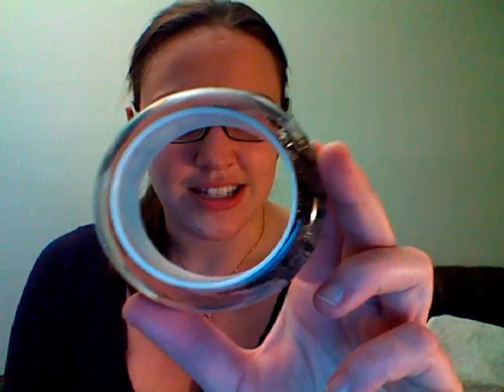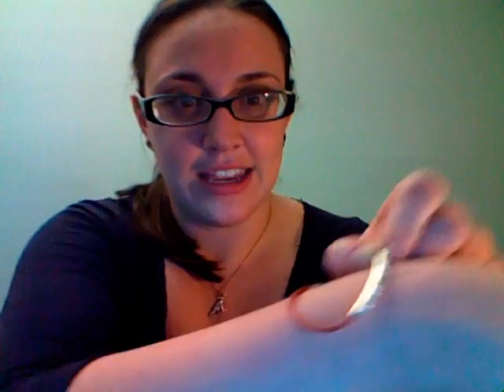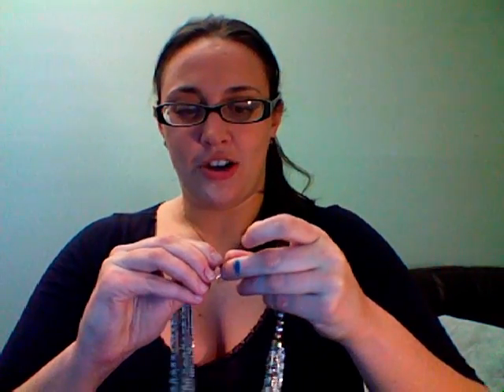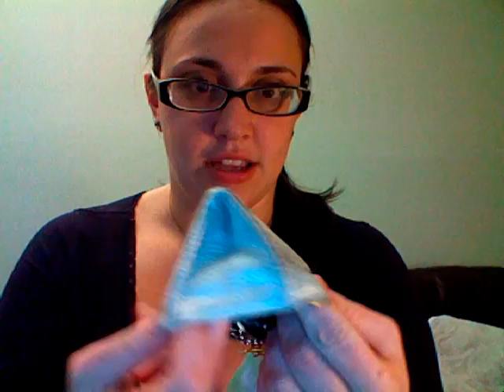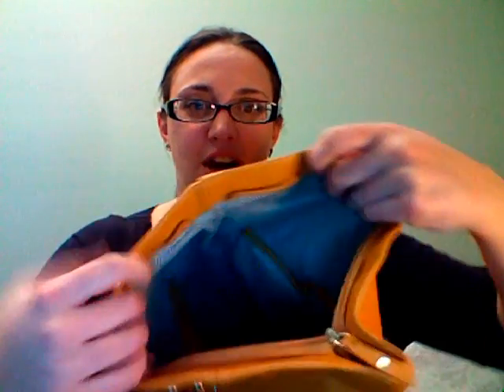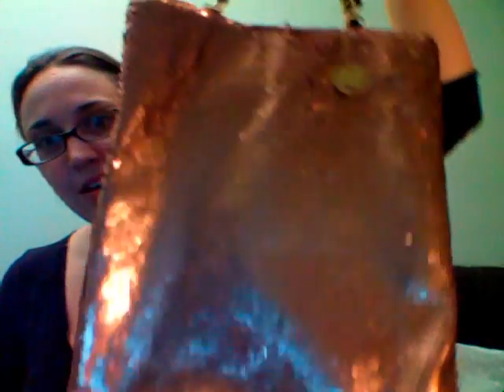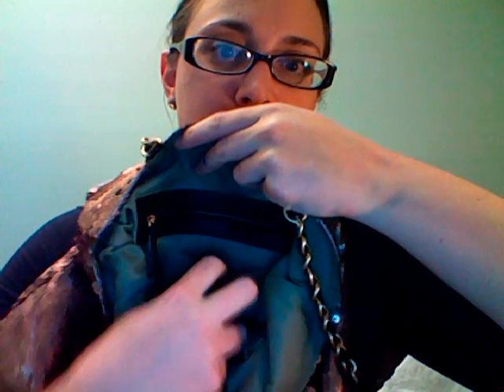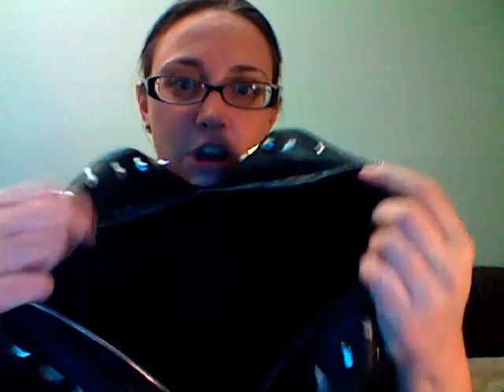January Little Black Bag LBB Haul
My January LBB goodies! R&Em, Steve Madden, BCBGeneration, Deux Lux, Lemon, 'ZAD, Lydell NYC, Flea Market Girl